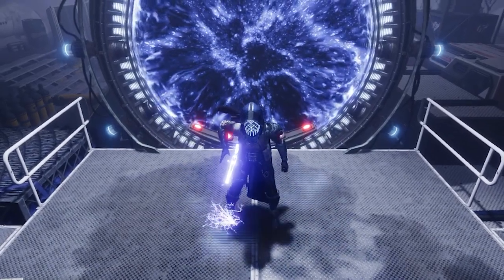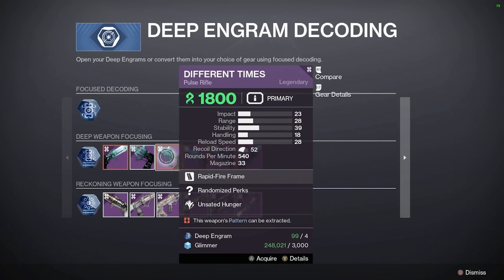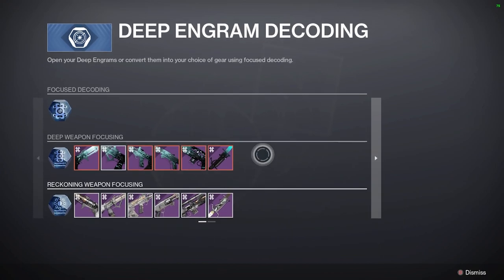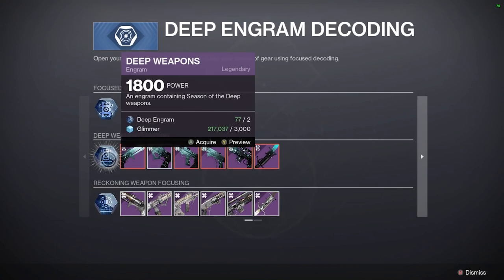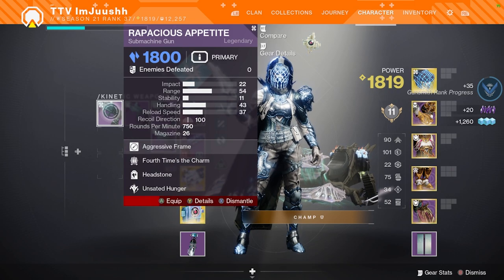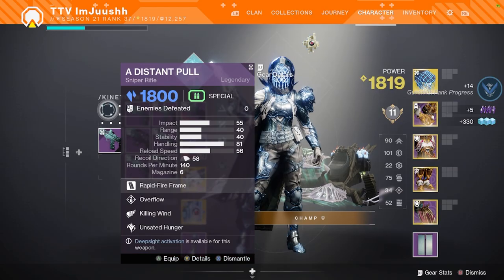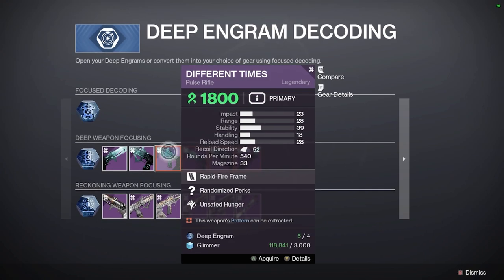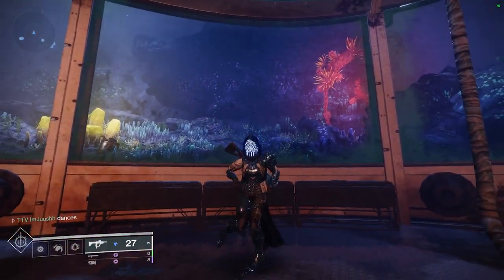Max Sonar Station Engram Opening! (INSANE LUCK!) [Season 21]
Here you will find the latest and greatest in Variety gaming. From Halo to Pokemon we cover it all. Join us as we stream live gameplay, share tips and tricks, and give you an inside look at the newest releases. Whether you're a hardcore gamer or just looking for some entertainment, our channel has something for everyone. Let's game on!